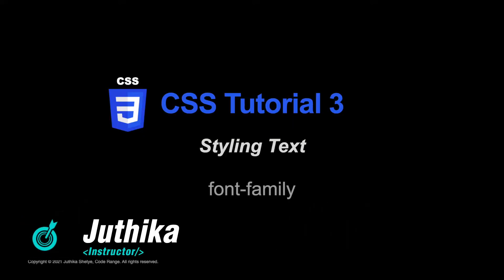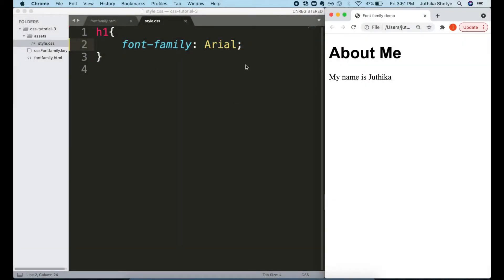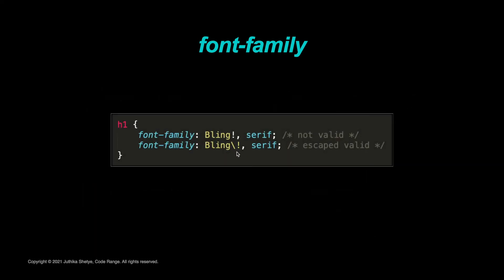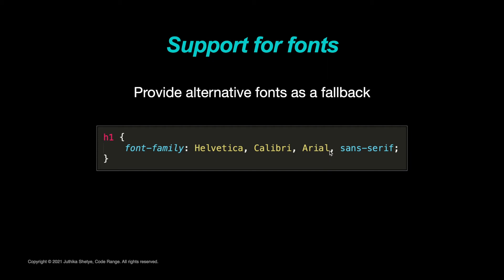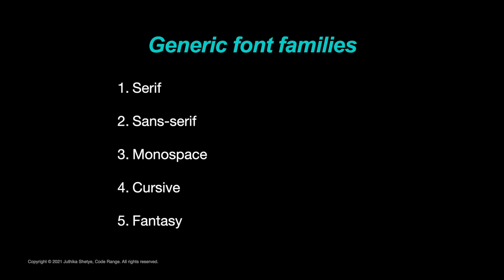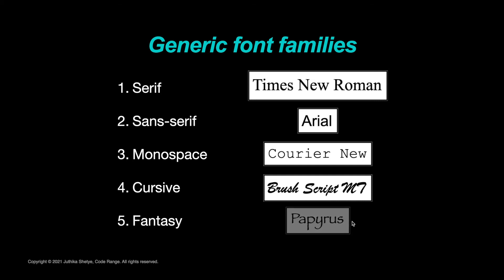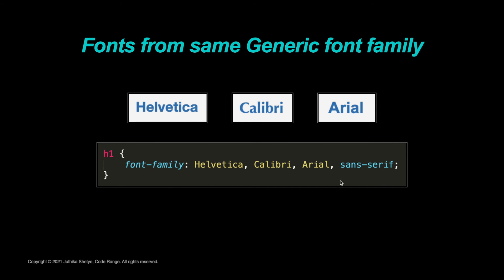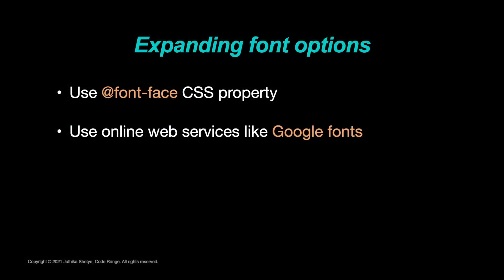Styling text using CSS font-family | Web-safe fonts | serif, sans-serif, monospace, cursive, fantasy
In this part of the 'Styling Text' series of videos, we will look at setting a different font for the text on your web page, using the CSS font-family property — this allows you to specify a font (or list of fonts) for the browser to apply to the selected elements.

We also learn about the five generic font-family names in CSS like serif, sans-serif, monospace, cursive & fantasy that are used as a fallback option by the browser in a worst case scenario where it will try its best to provide a font that looks appropriate from our mentioned generic name.

Speaking of font availability, we also cover 'Web Safe Fonts' which are generally available across all systems and can therefore be used without much worry.

00:00 - Introduction to Styling Text on a webpage
00:53 - What is font-family ?
01:19 - Syntax of using font-family property
02:58 - Providing alternative fonts as fallback
04:39 - Generic font-families (serif, sans-serif, monospace, cursive, fantasy)
07:46 - Web Safe fonts
08:50 - Conclusion

 - - - - Recommended Videos - - - -

- - - - Interesting Links - - - -